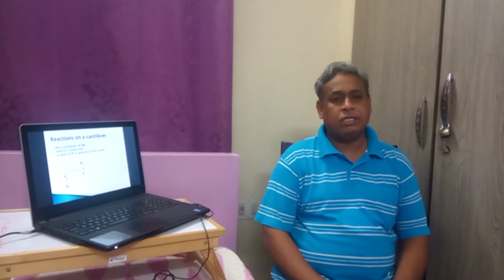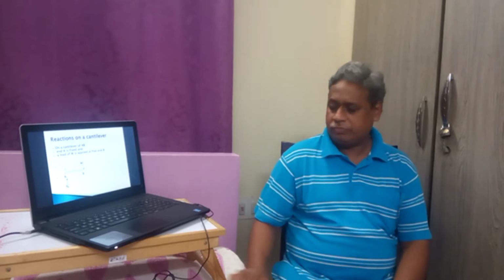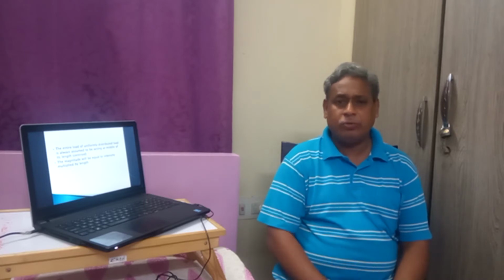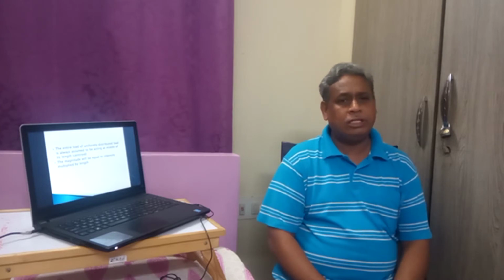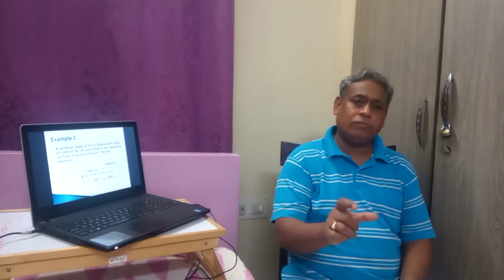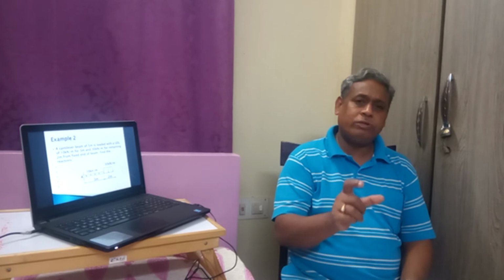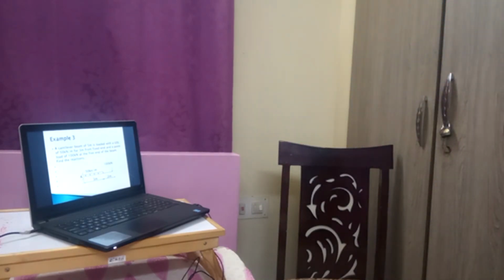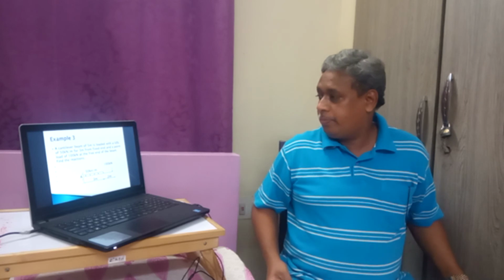Engineering mechanics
Beams and supports 4